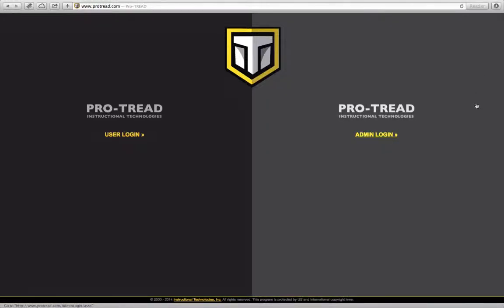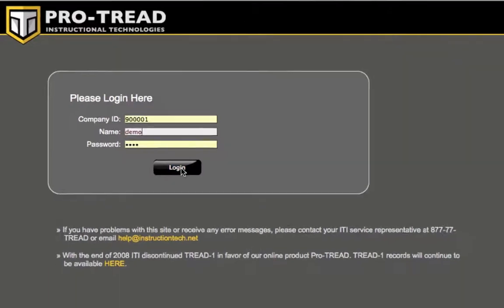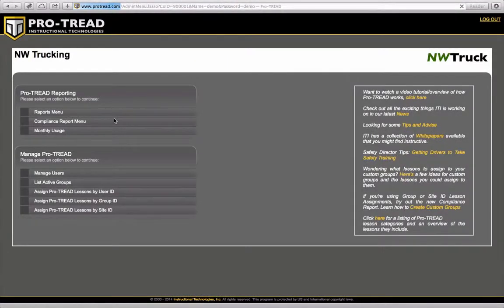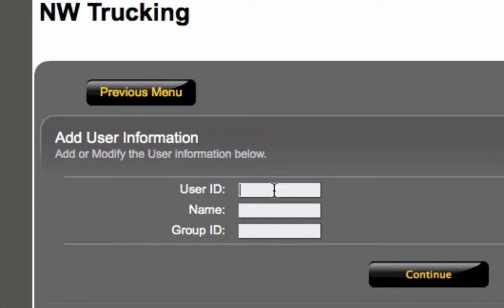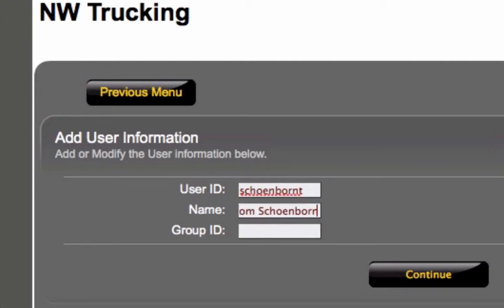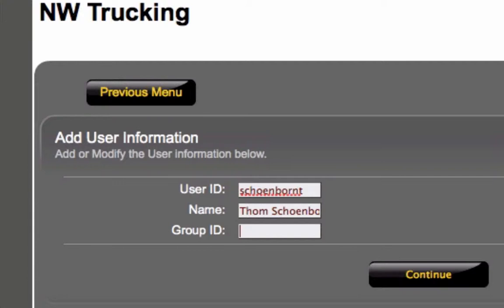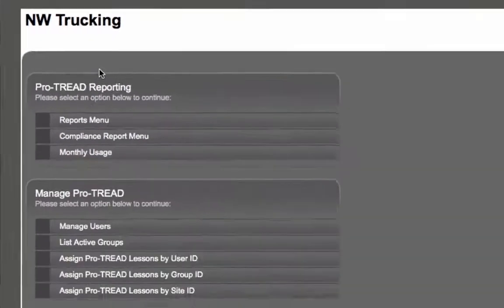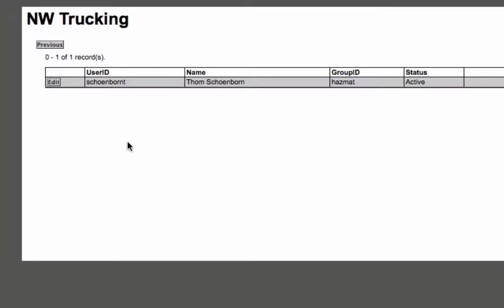Add a Single User: PRO-TREAD User Guide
How to add a single user to your PRO-TREAD account